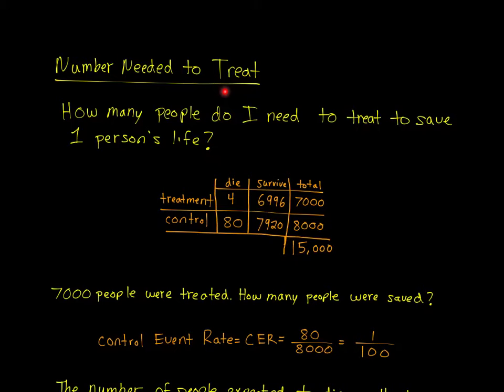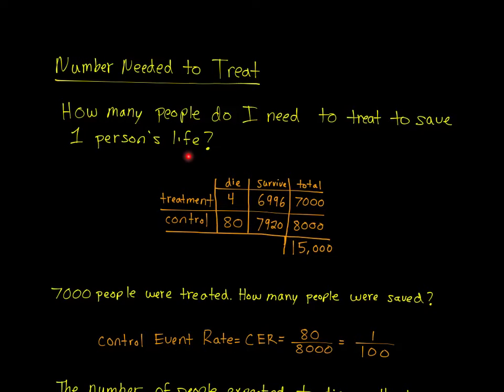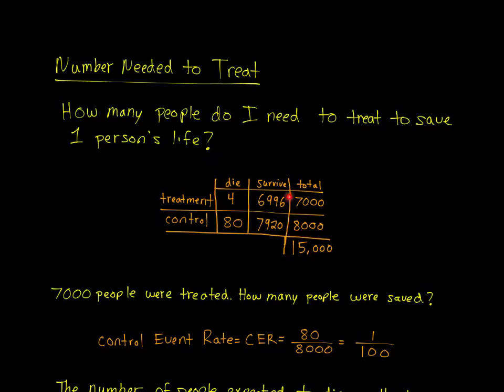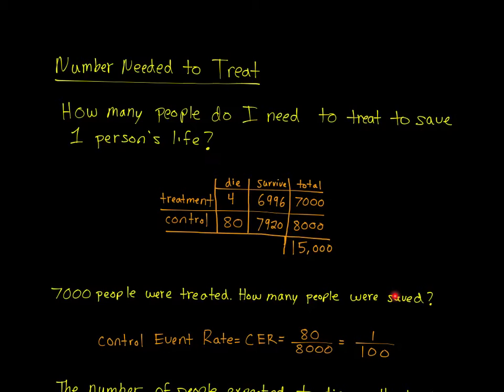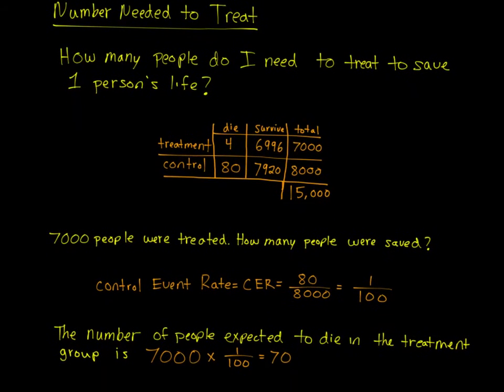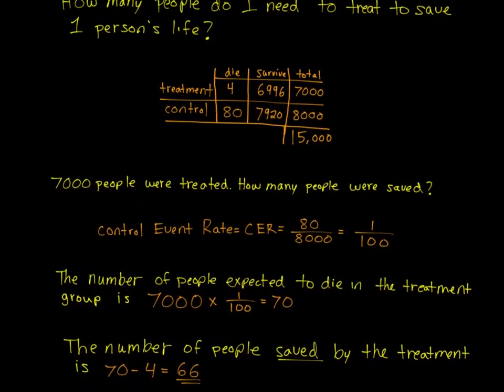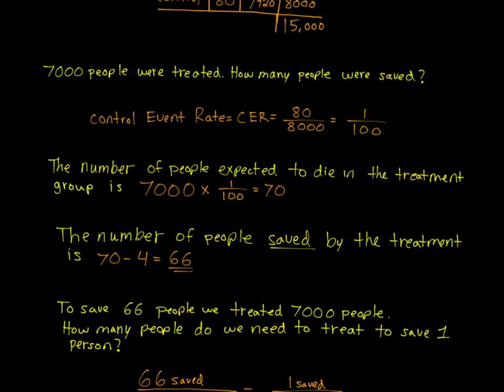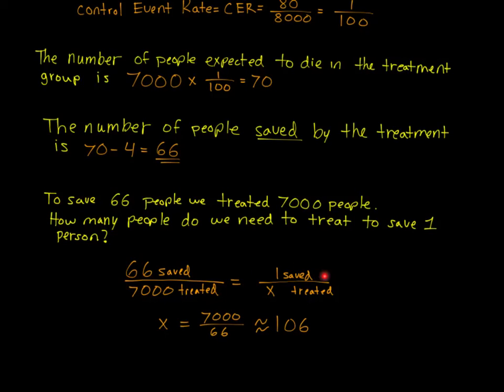Number Needed to Treat (NNT)